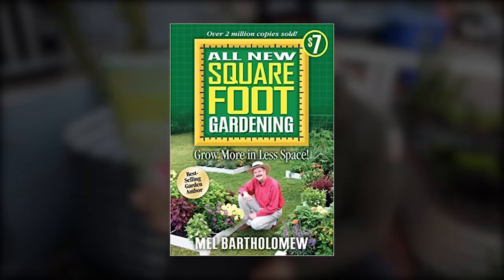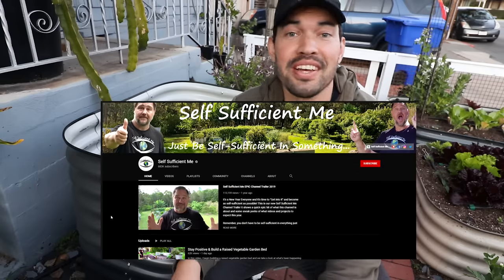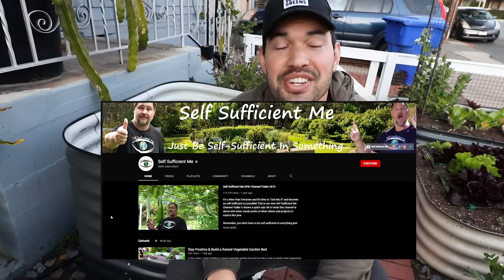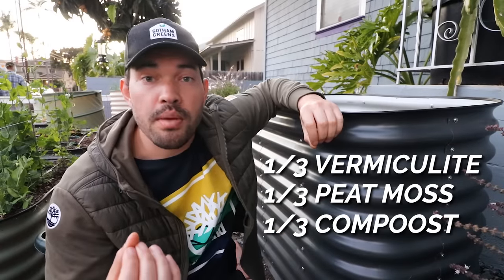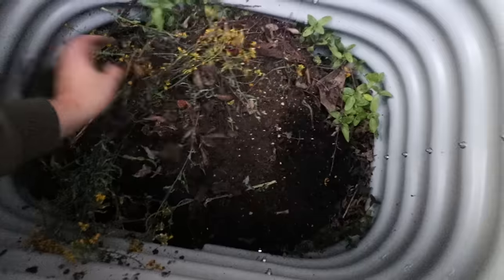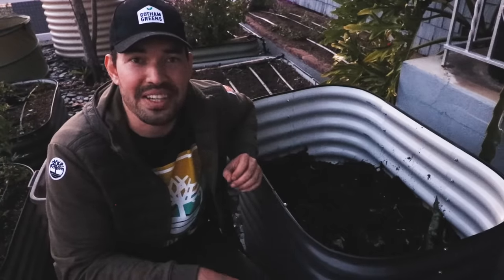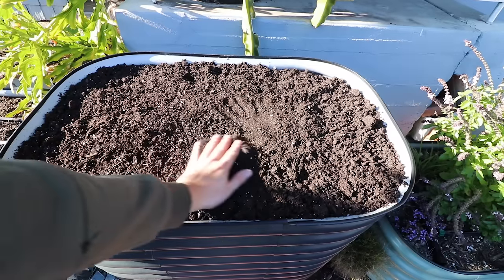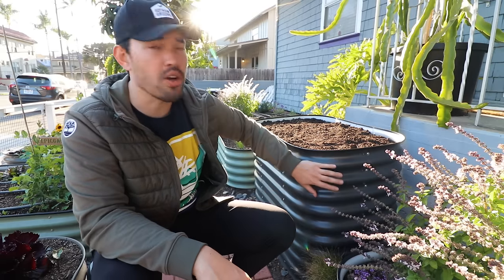How to Fill a Raised Bed and Save 60%+ on Soil Costs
Get the raised beds I use in my garden Raised garden beds are my preferred way to grow in my urban garden, but filling them can cost a pretty penny. Now, there are MANY ways to fill a garden bed on the cheap, and this is just ONE of them. It makes use of existing organic matter on your property (sticks, logs, brush, grass clippings, unfinished compost, etc.) to fill the bottom half of your bed.

Then, fill the remainder with a high-quality mix that you can either buy or make yourself. This method is particularly useful when growing in TALL (18"+) beds, as you don't need the perfect soil mix all of the way down. Over time, the fill material will break down and become food for bacteria, fungi, and other soil life and turn into high-quality soil for your garden over the years.

Espoma Organic has been organic from the start and makes absolutely epic raised bed soil mixes, potting mixes, and organic fertilizers. Their Raised Bed mix is my favorite bagged mix to fill a bed up. To find out where to buy,